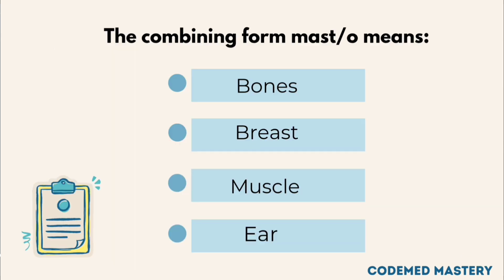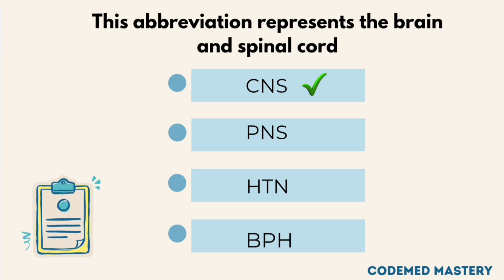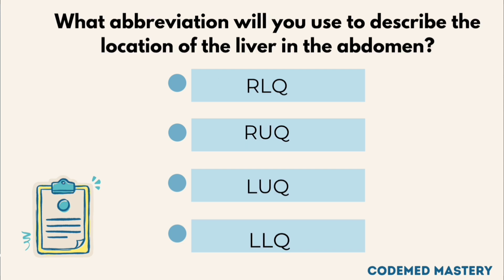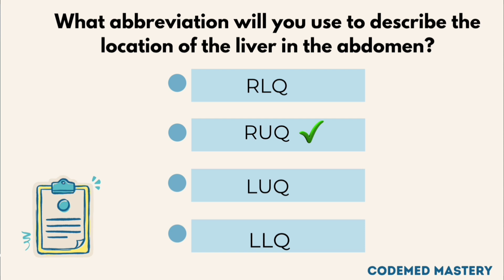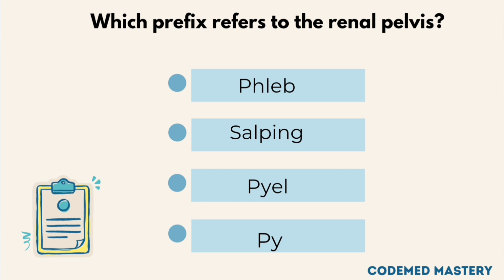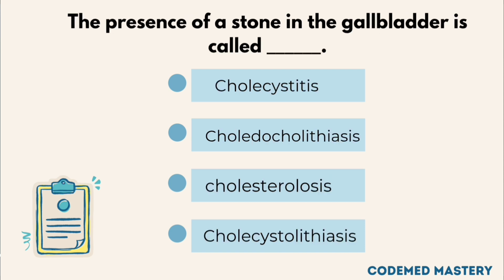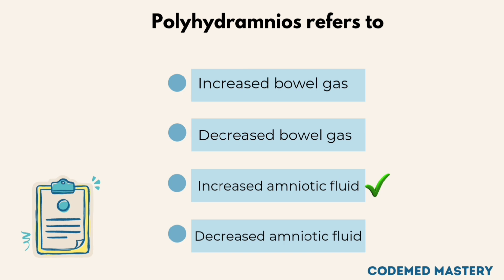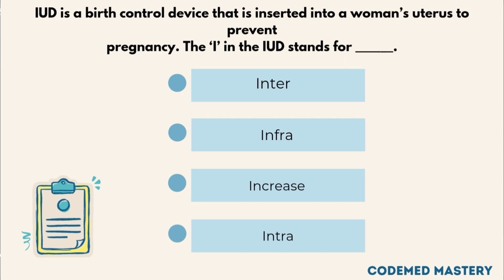Medical Terminology: Important CPC Questions 2025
Welcome to your ultimate guide to acing the Certified Professional Coder (CPC) exam! In this video, we dive deep into the most important and challenging medical terminology questions you need to know for 2025. Whether you're a seasoned coder looking to brush up on your skills or a newbie aiming to conquer the CPC exam, this video has got you covered.

To STUDY Medical Terminology and solve MORE Questions, check the PLAYLIST - Medical Terminology, CPC Exam Prep.

Chapters
Introduction: (00:00)
1st Question: (00:26)
2nd Question: (00:41)
3rd Question: (01:04)
4th Question: (01:28)
5th Question: (02:18)
6th Question: (02:36)
7th Question: (03:00)
8th Question: (03:22)
9th Question: (03:43)
10th Question: (04:14)